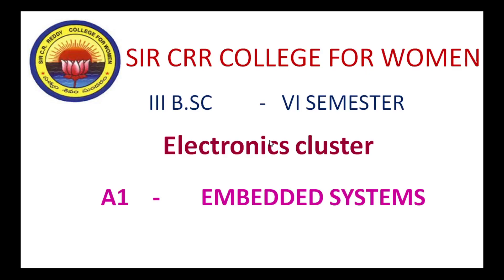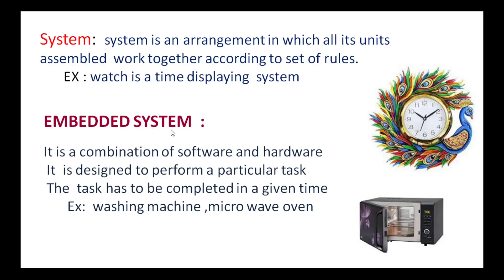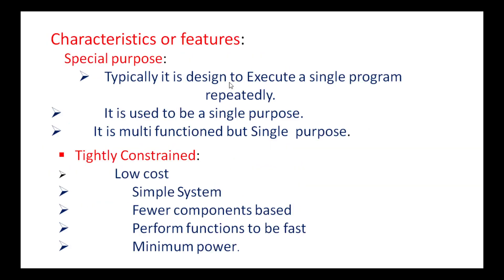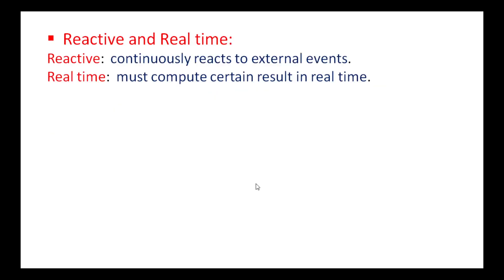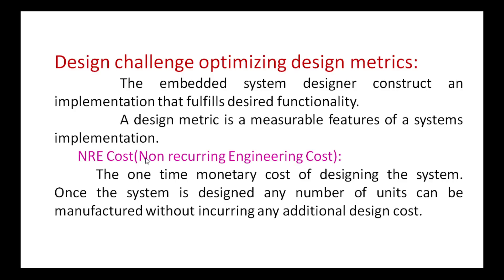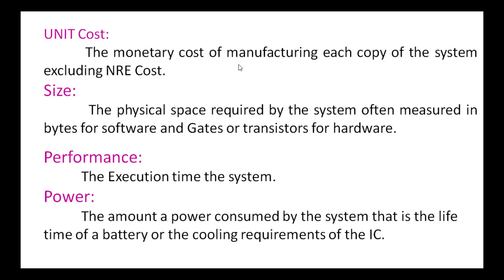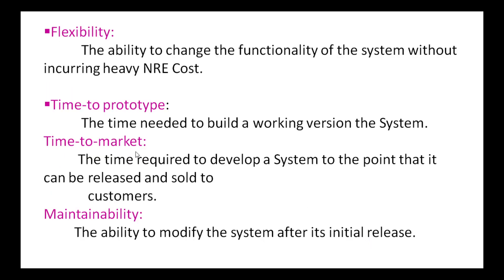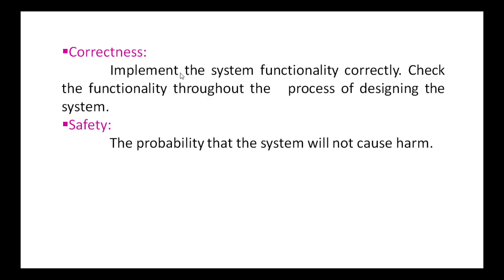1. BSc 3/6 - Embedded Systems - Unit1- Introduction to Embedded Systems-Overview & Design Challenge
1. BSc 3/6 - Embedded Systems - Unit1- Introduction to Embedded Systems-Overview &  Design Challenge